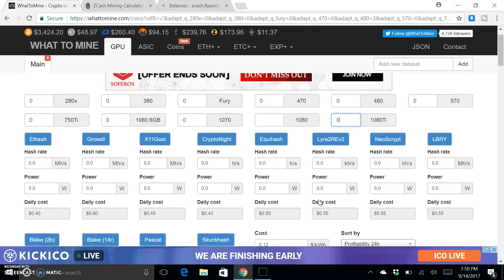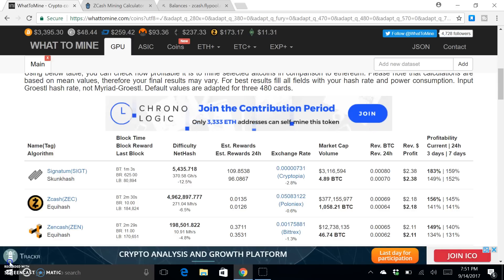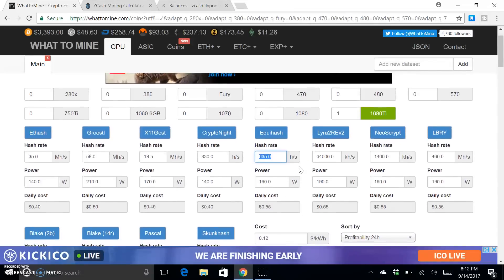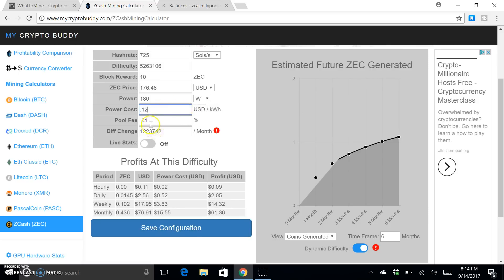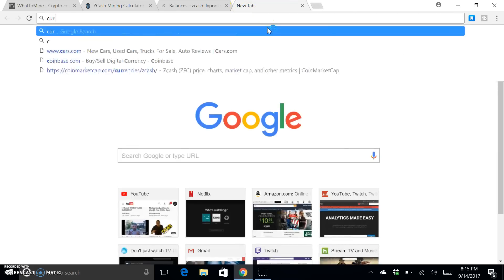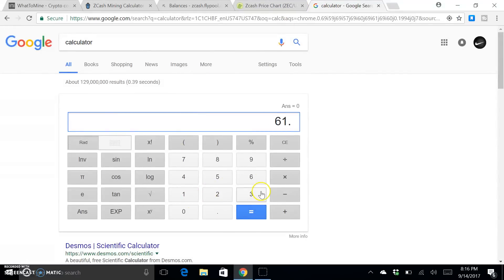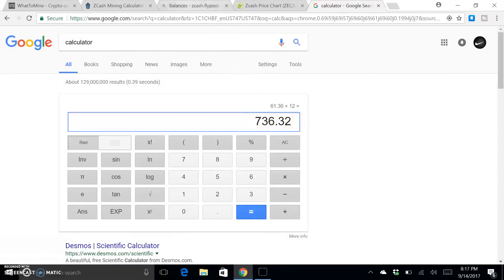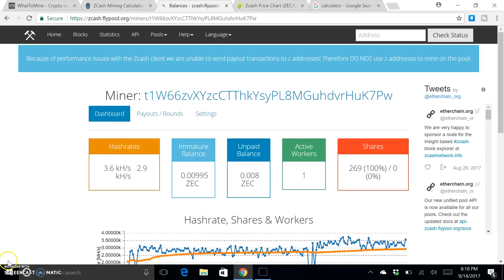Is The 1080Ti Profitable Mining September 2017? | Crypto Buddy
We see if the 1080 Ti is profitable for mining and what the ROI is GTX 1080 Ti
Zcash mining is usually the best for Nvidia Cards

Hardware:
ASUS Z270-a Mother Board
GTX 1080 Ti
GTX 1080
EVGA PSU 1000 Watt
EVGA PSU 750 Watt
PCIe Risers
SanDisk 120 GB SSD
Windows 10
Corsair 8GB DDR4 RAM